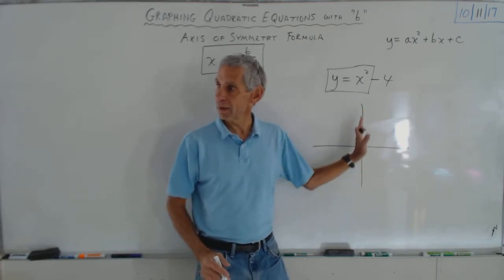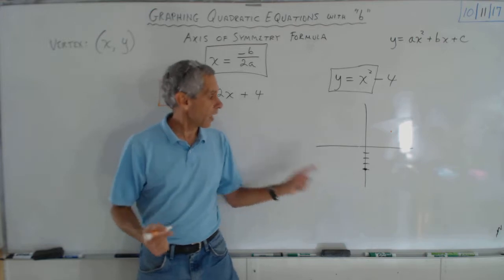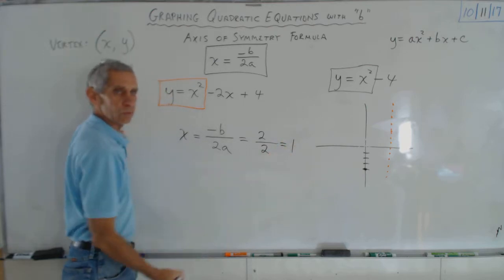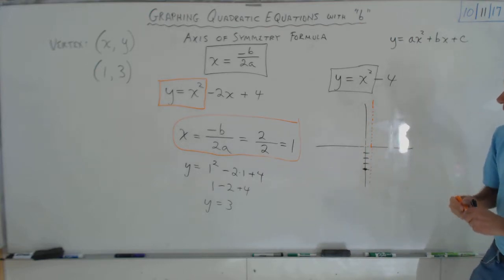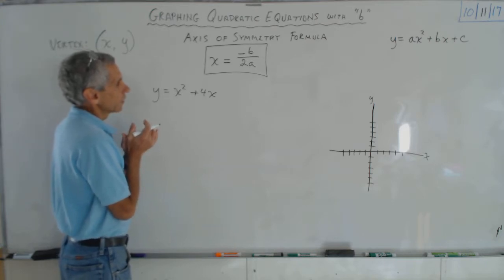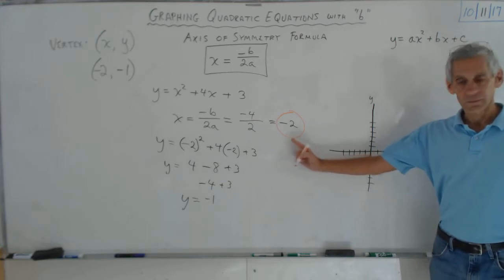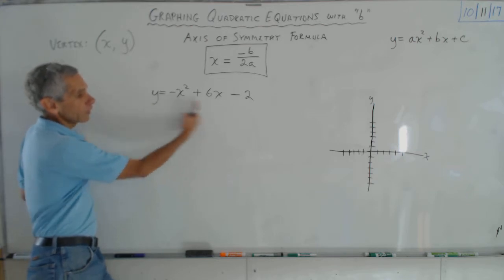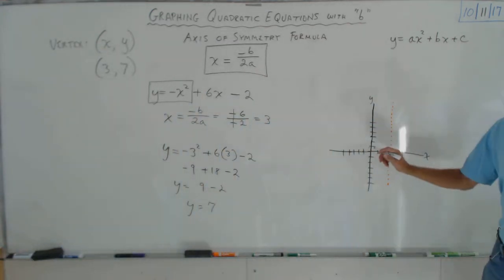10 11 Gary Graphing parabolas with Axis of Symmetry Formula